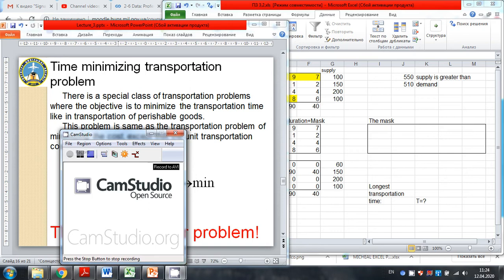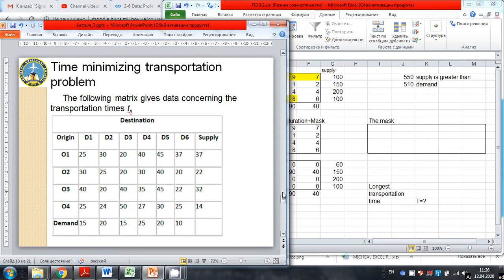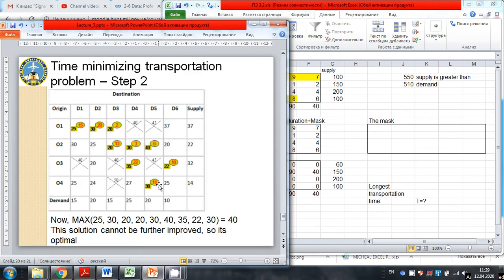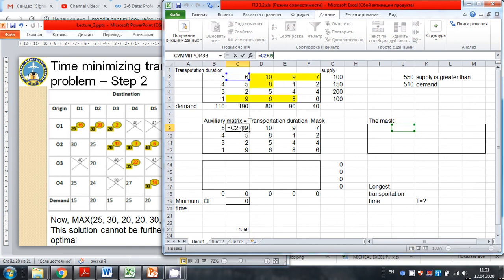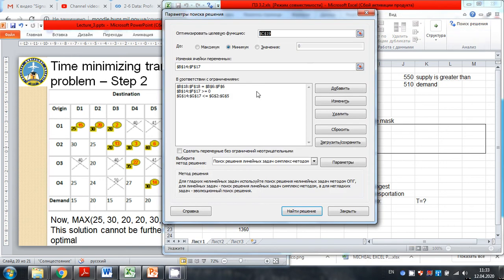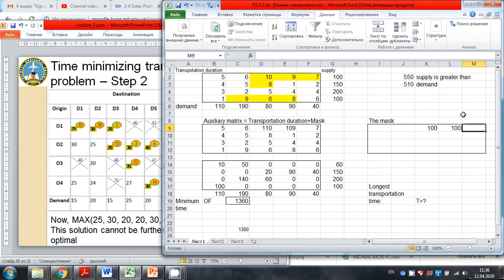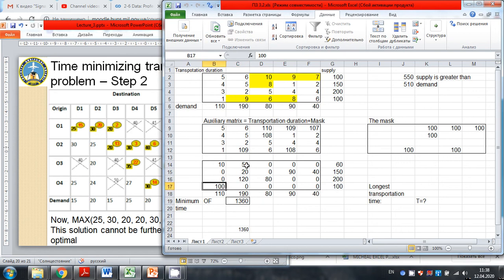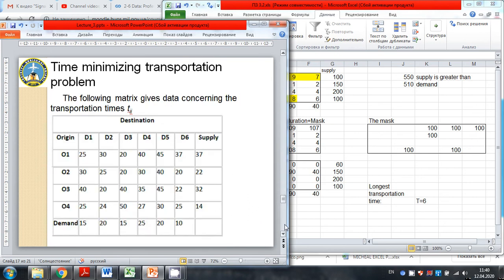Time minimizing transportation problem